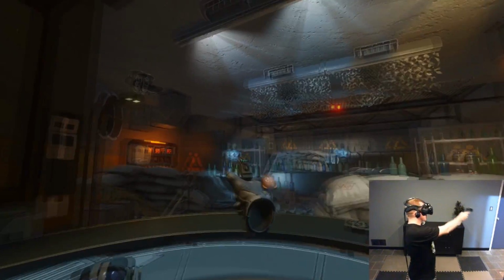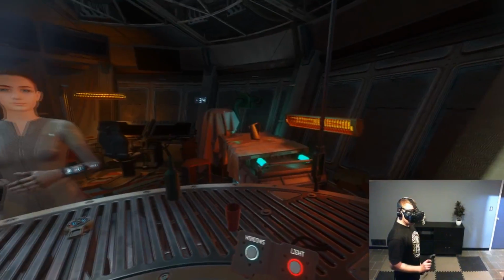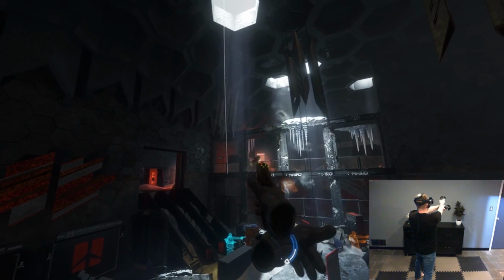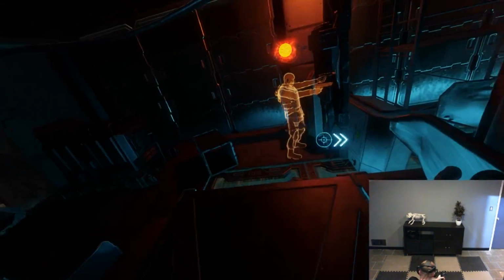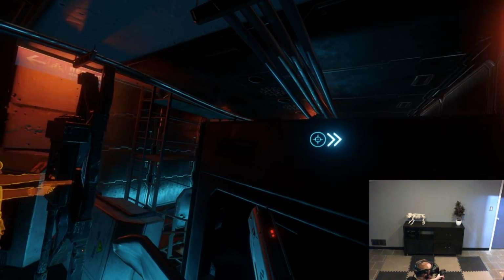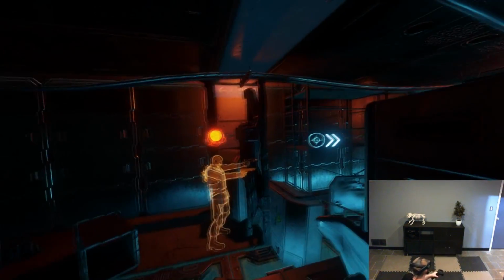Baby it's cold outside...Arktika.1 VR review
Arktika.1 VR Reviewed
by Barefoot Gaming on the HTC Vive and Oculus Rift

ARKTIKA.1 is a highly immersive, action-packed, first-person shooter designed exclusively for Oculus Touch. Nearly a century in the future, the world has fallen into a new ice age in the aftermath of a silent apocalypse. ... Experience a post-apocalyptic vision of the future like never before. In full VR.

Computer Specs
Intel i5 4690 @ 3.5 GHz
16 GB RAM
GTX 1070
64 bit O/S Windows 10 Pro